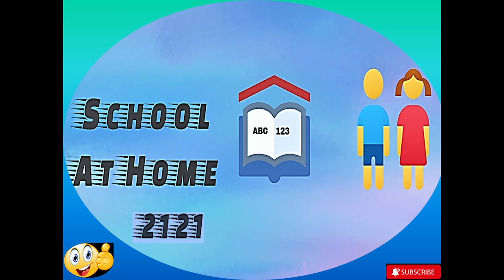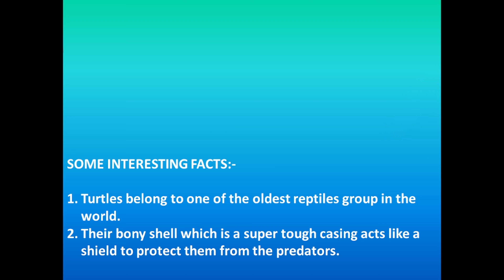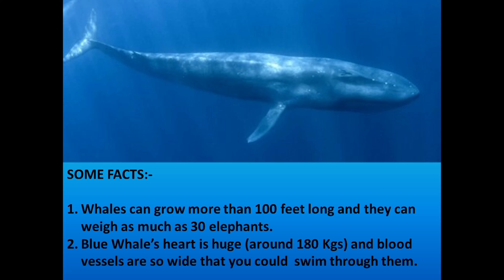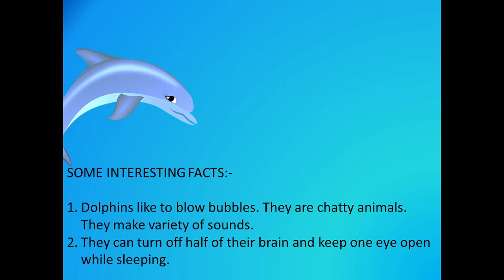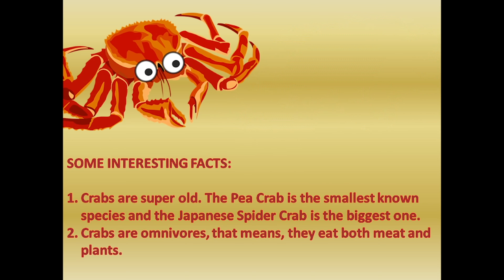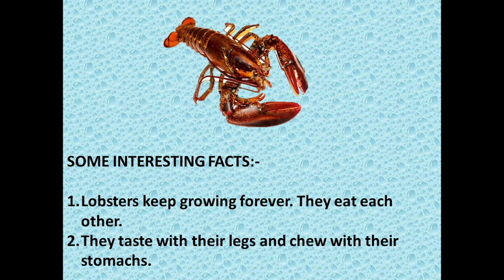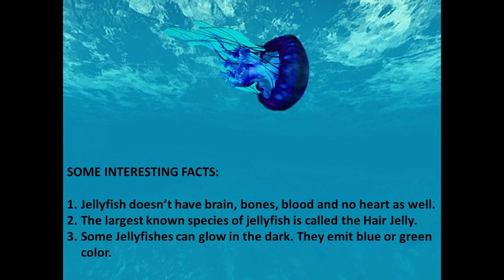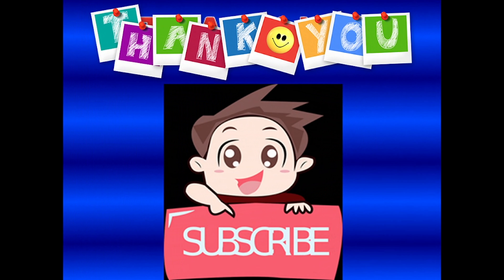Aquatic Animals || Sea Animals for Kids || Water Animals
Dear Kids,

Learn interesting facts about Aquatic animals through this video like Turtle, Octopus, Whale, Dolphin etc.